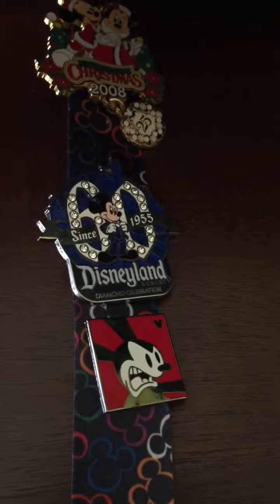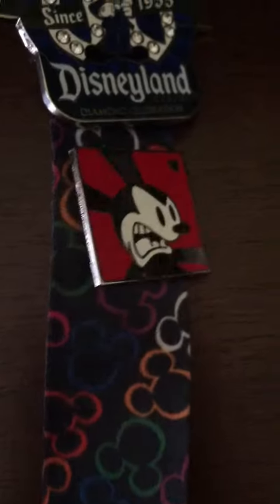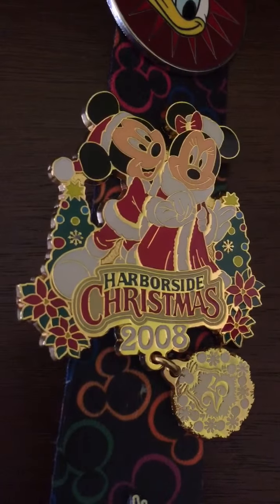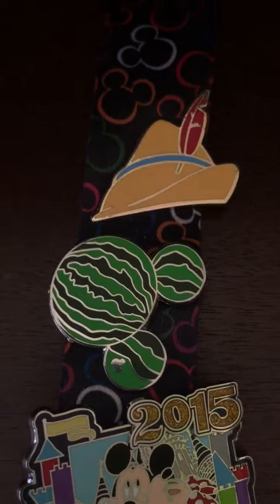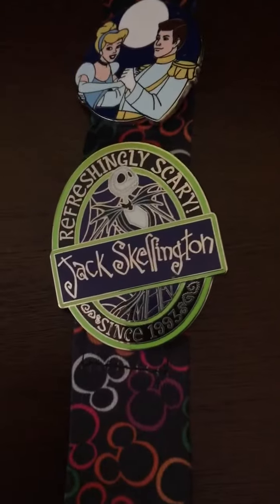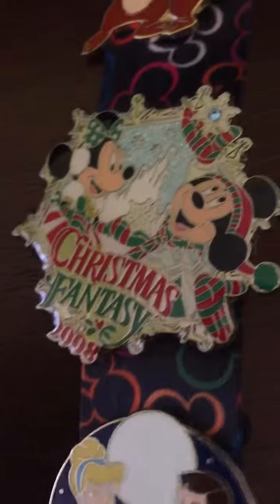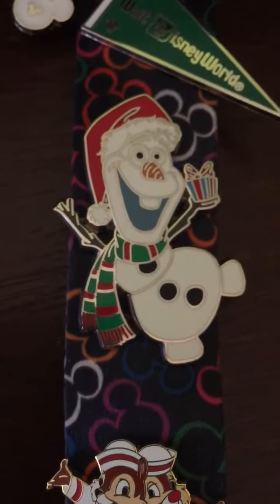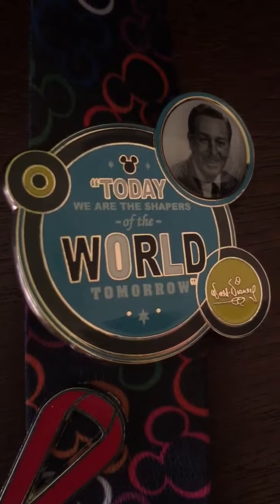Disneyland Pin Lanyard - Christmas 2015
Disneyland Christmas 2015 Lanyard - quick look at a few traders and Christmas pins I will be taking to Disneyland with me next week